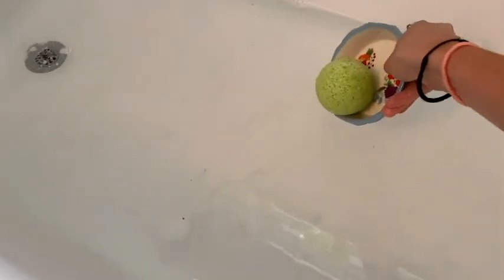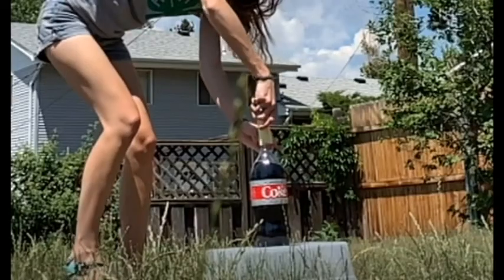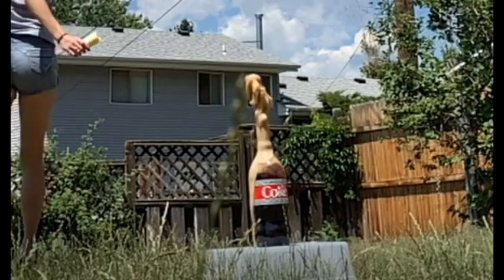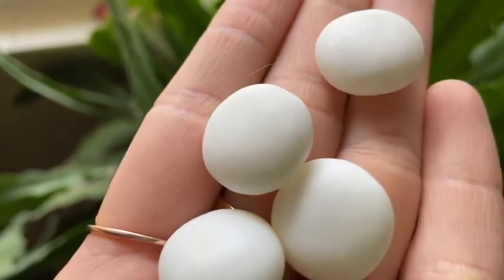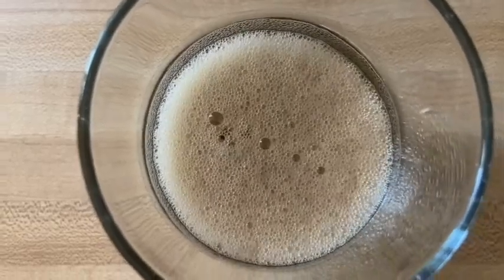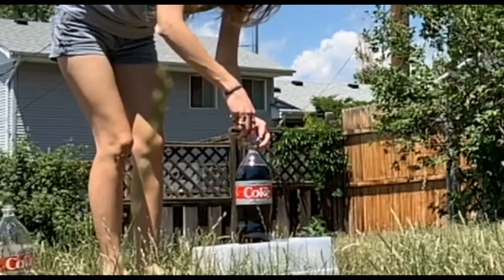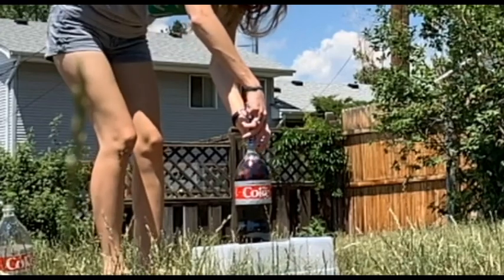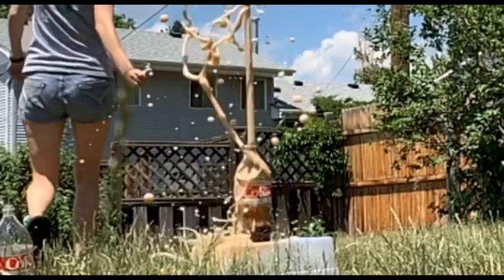Make Your Own: Mentos Geyser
In this video, learners will see how Mentos candies and Diet Coke can create an explosive reaction! But don't worry, the only concern is you might get a little sticky!